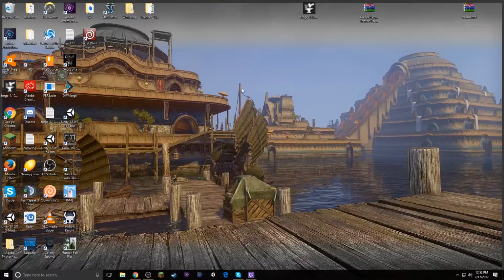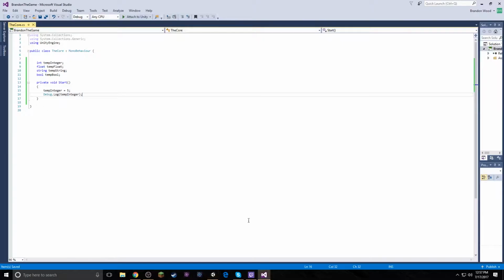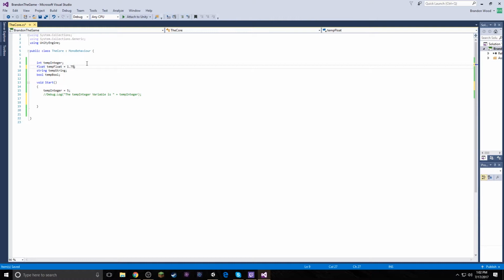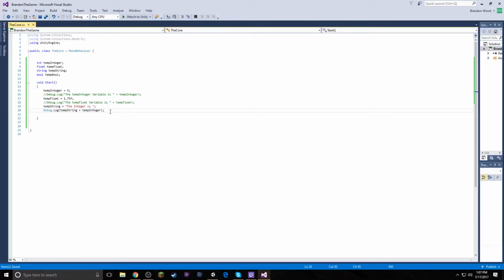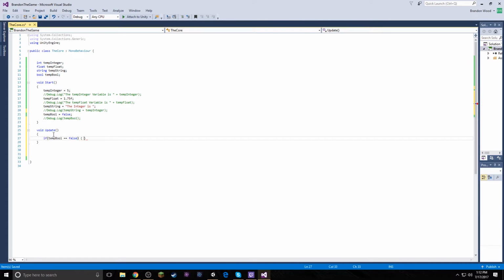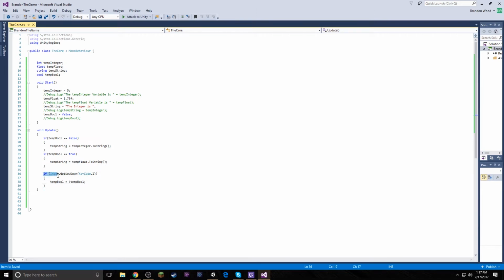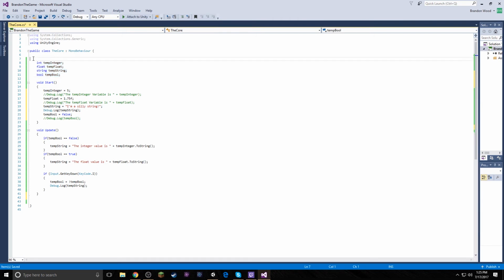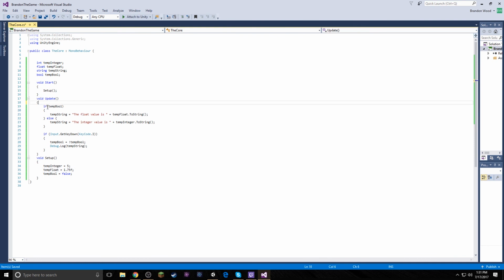Core Variables in C# Scripting -Unity 5.6.0f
In this tutorial, I explain the basic four variables of Integer, Floats, Strings, and Bools and how they can be applied or worked to create a basic script. To create functionality and a trigger, I use basic If statements and even create a function to further push the understanding of the foundations to programming.